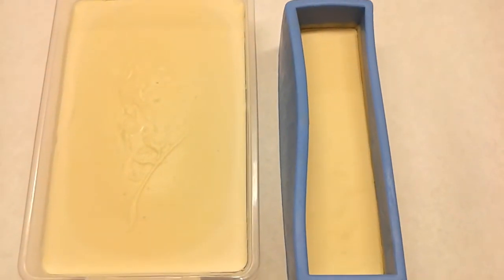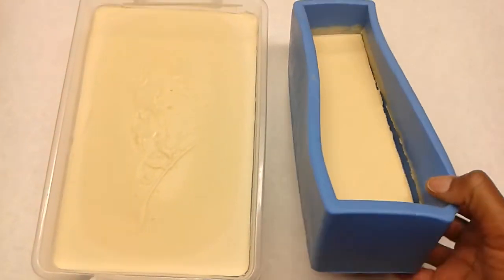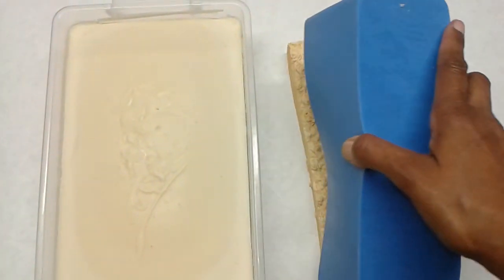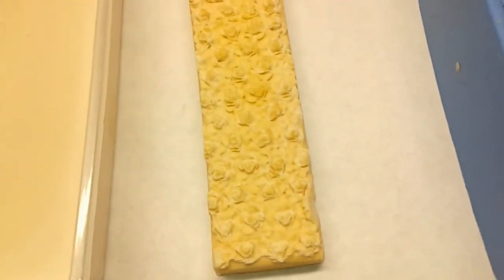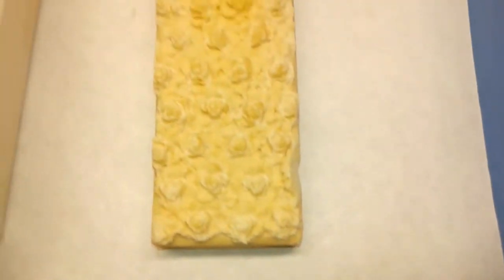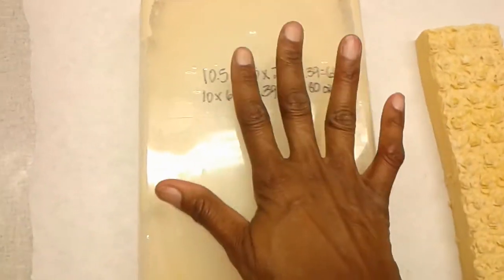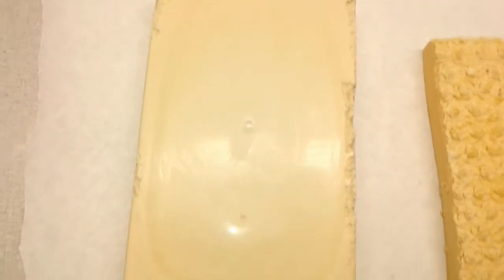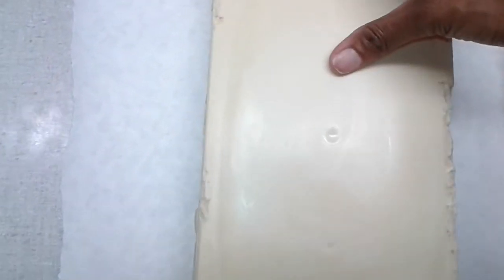Un molding Cold Process lemon juice soap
24 hours after pouring cold process lemon soap batter, here is the un mold portion of the process.